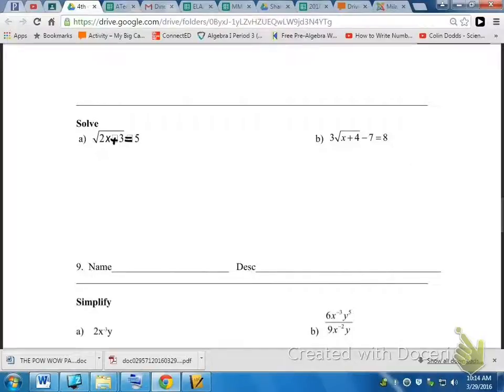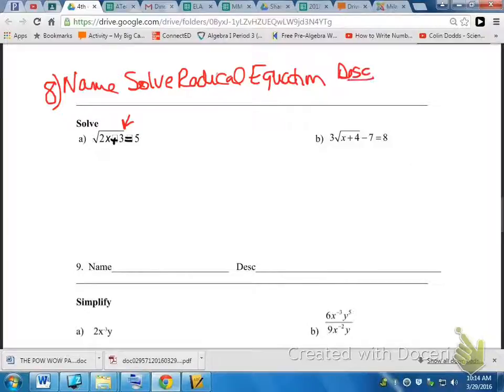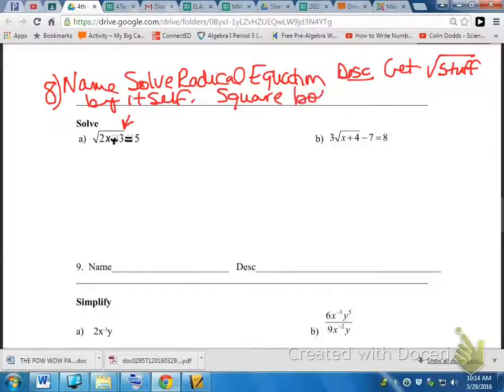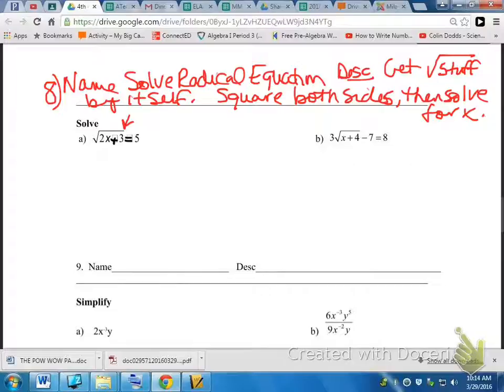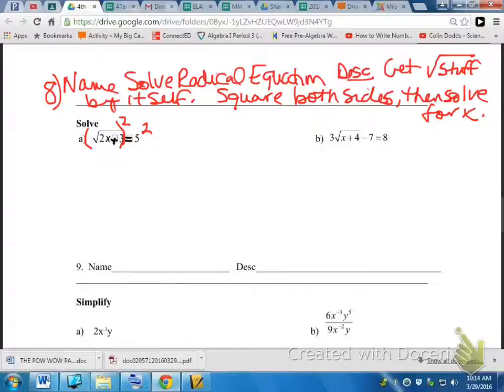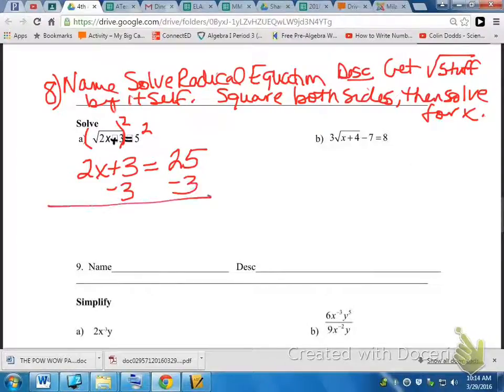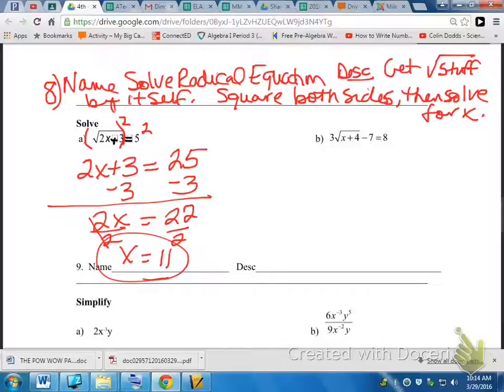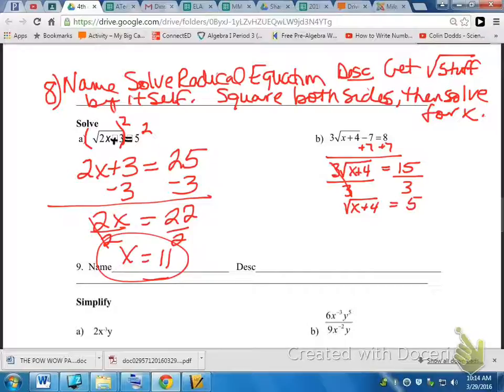Q4 Algebra 1 Sheet A #8